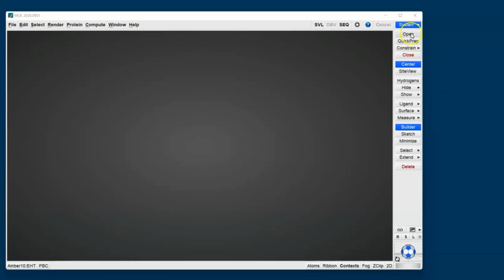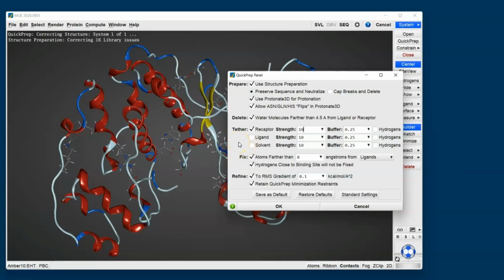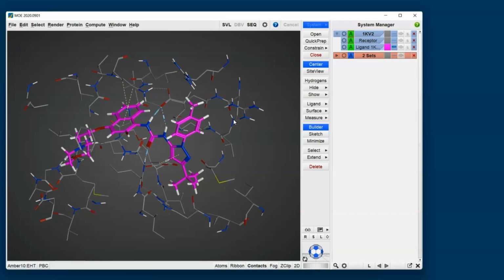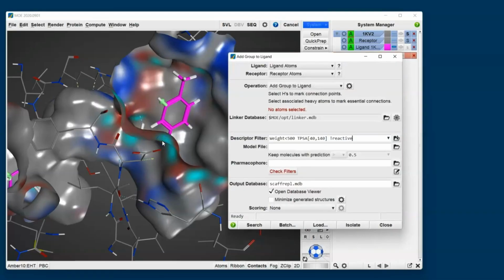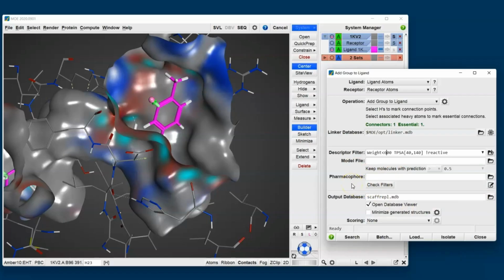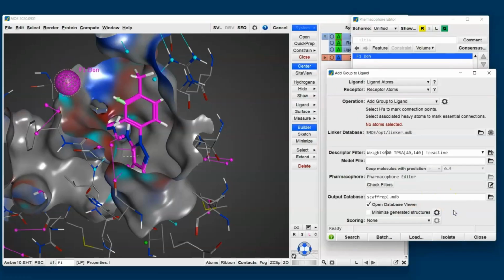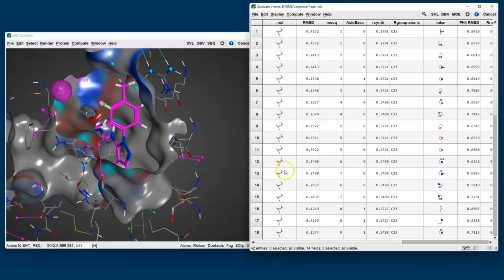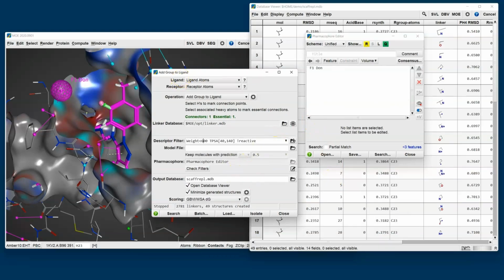Fragment Based Drug Design - Add Group to Ligand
This video covers the Fragment-Based Drug Design tools in MOE, specifically using the Add Group to ligand operation for growing a ligand into a subpocket.

0:30 Loading a structure
1:15 Structure preparation with QuickPrep
3:01 Rendering using the System Manager
4:04 Binding pocket analysis using Surfaces
5:04 Identifying connections with Ligand R-Vectors
5:38 Setting up the Add Group to Ligand panel
7:41 Encoding key interactions using the Pharmacophore Editor
9:43 Minimizing and scoring newly generated ligands
11:40 Rank ordering results using the Database Viewer
12:14 Qualitative analysis using the Database Browser